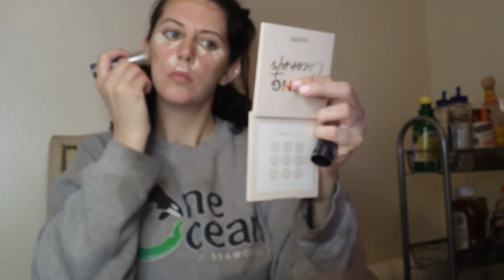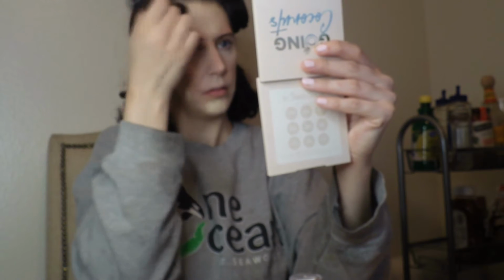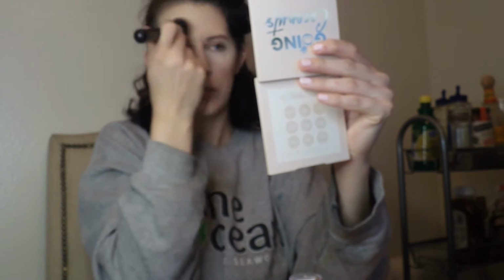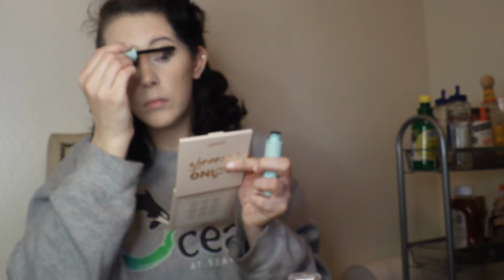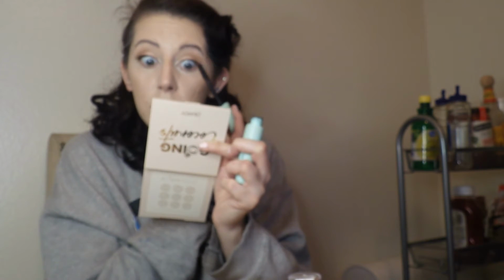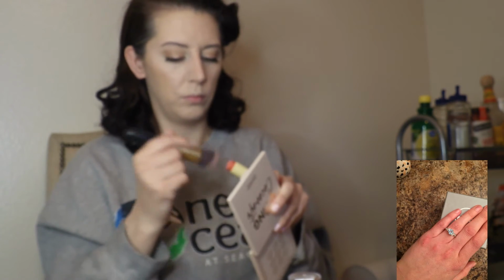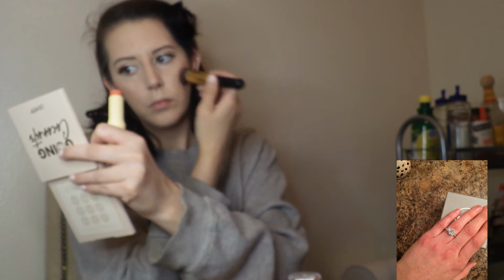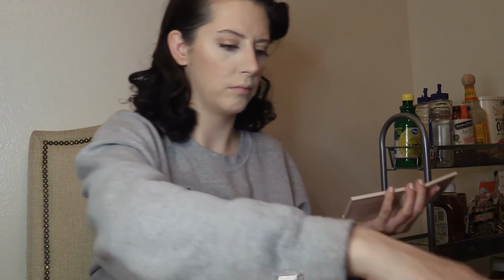GRWM: Wedding Q&A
Hey there beautifuls! My name is Kathyrn and I am the girl behind VintageDisneybound.

Here’s a little taste of what this channel has to offer. Beauty how-to’s, Disney, Fashion, Vintage, Mental Health, Body Positivity

I am not a professional makeup artist or hairstylist but I love playing around with makeup and learning new hairstyles. I love sharing the new hairstyles and my failed attempts at doing them the first couple of times around. I feel like I am being useful or helpful to someone to try these hairstyles and makeup looks on camera and just have a laugh. I know I am not the best freakin Youtuber out there but y’all I am staying true to myself and ain’t gonna be anything less. I like unedited videos because it shows the realness of who a person is.

I am a very small youtube channel, but as long as there are people like you guys, I will continue to make videos. I will probably continue to make videos even if no one were to watch them.

We embrace the weird, unusual, and unique personalities in this community. Plus there Disney people here!